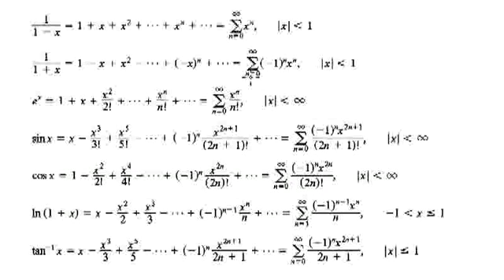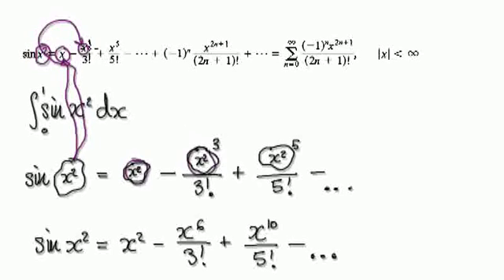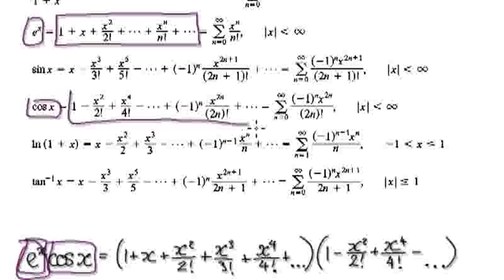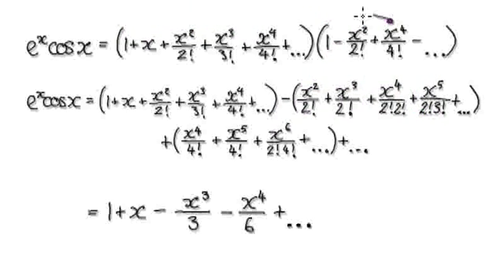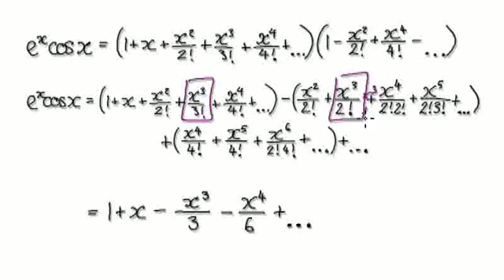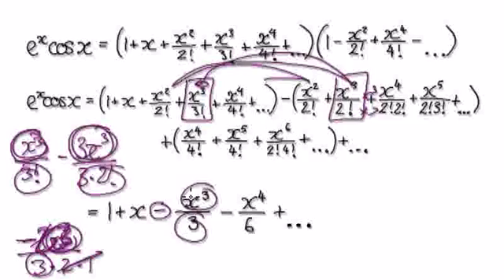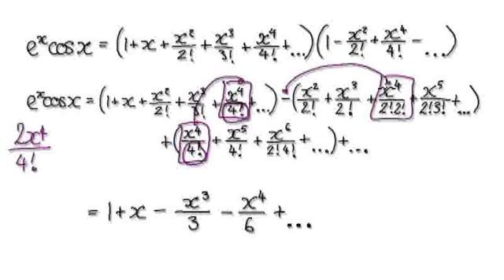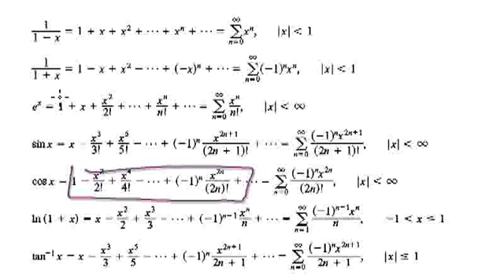Video 2764 - Common Taylor Series - Examples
Common Taylor Series - Examples